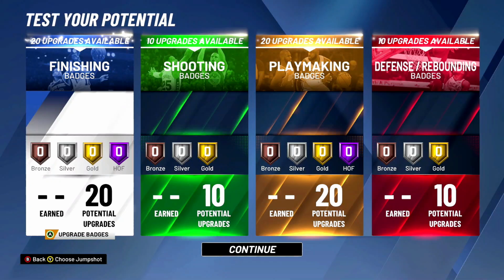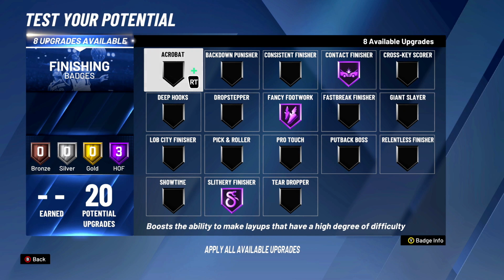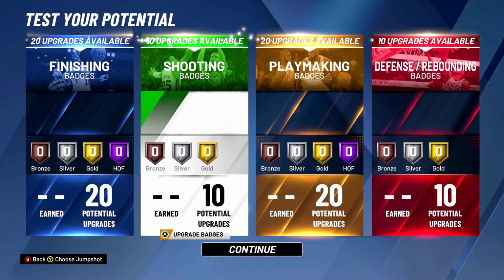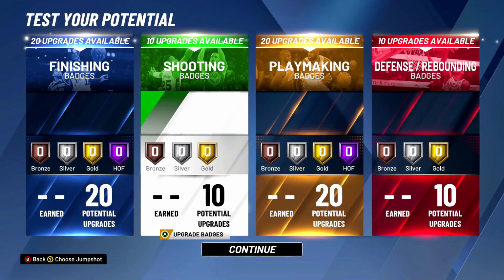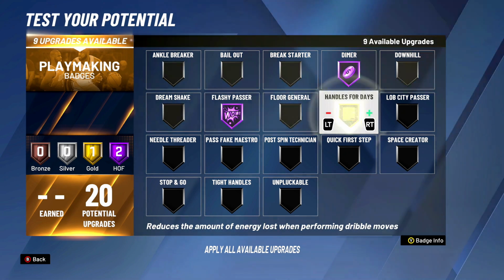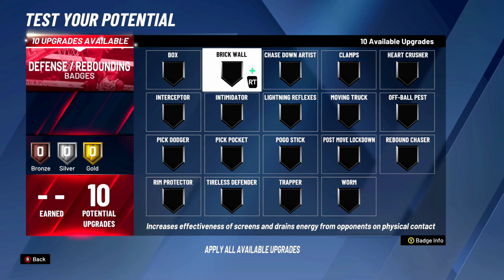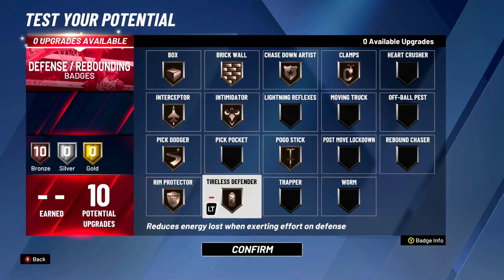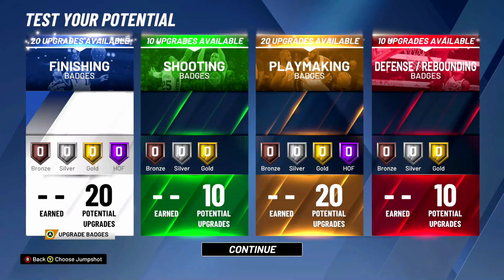WHAT IS THE MOST EFFECTIVE HOF BADGE CATEGORY IN NBA2K20?